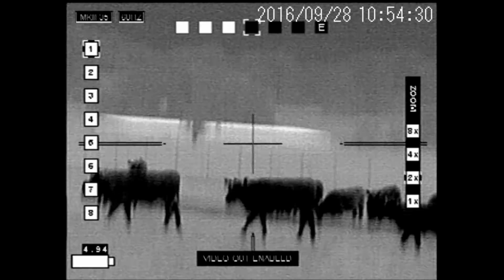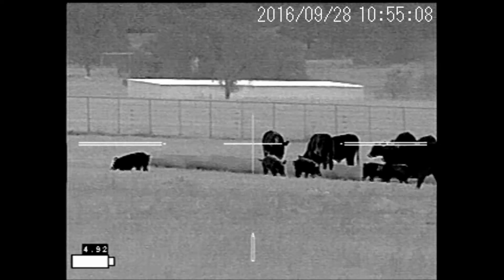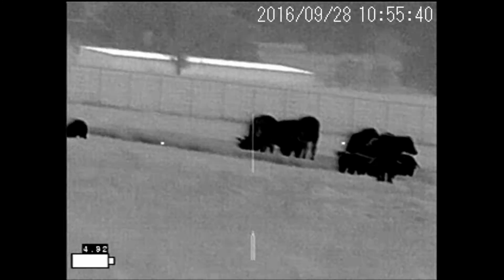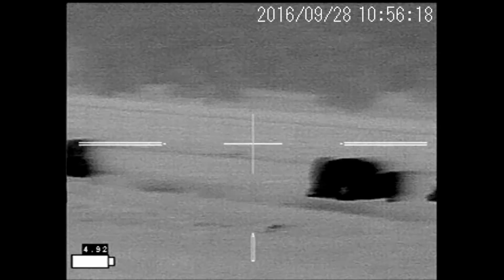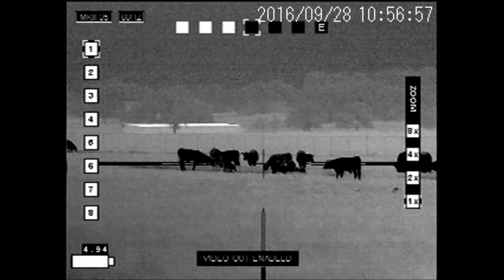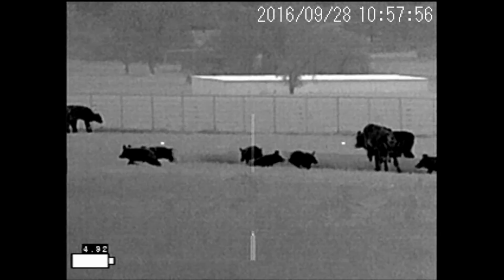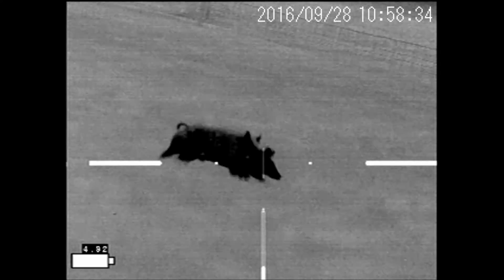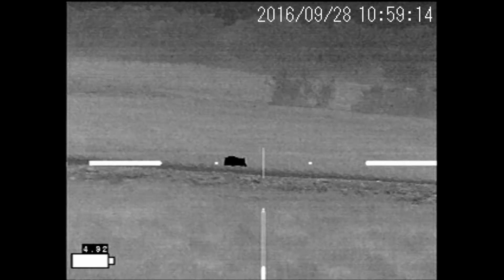Can you tell the difference between a hog and a calf, in the dark, using a thermal?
Wild hogs have raided the cattle feed lot. Team Beast Master takes them on in the pitch black, with the use of thermal optics and night vision. Commentary by Nick Atkinson.